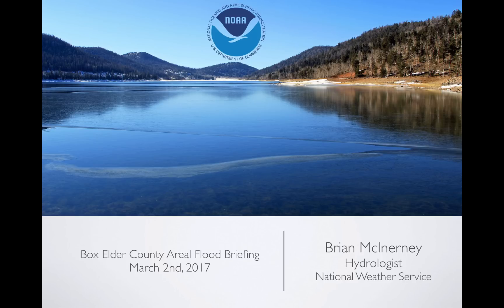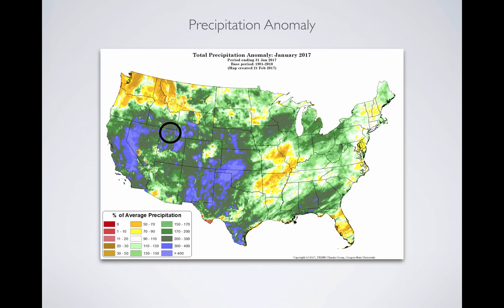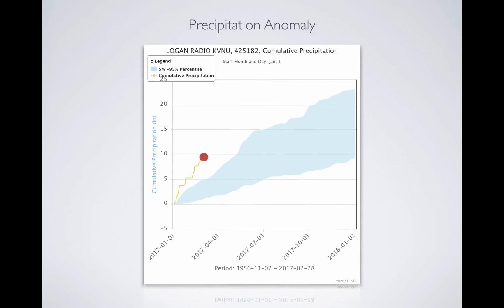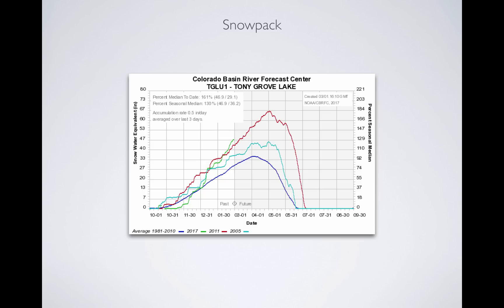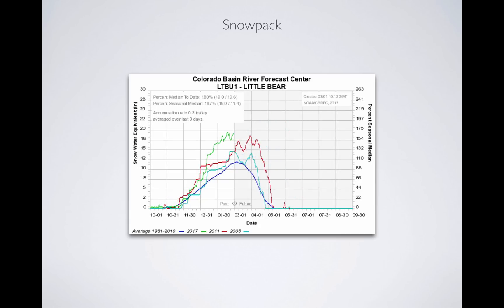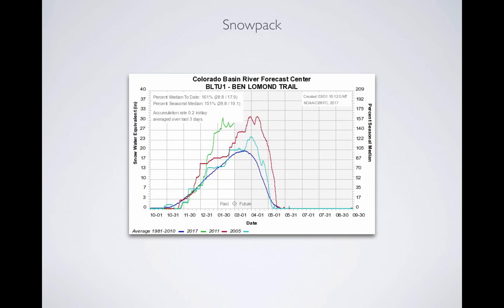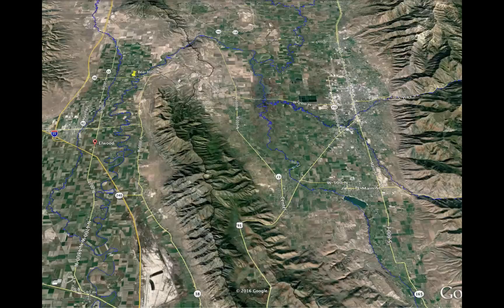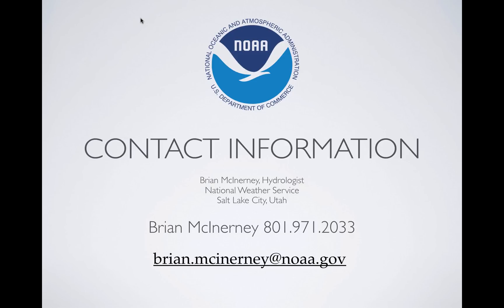Box Elder County Flood Briefing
This briefing will address the climatic conditions influencing the widespread field flooding inundating parts of Box Elder County.